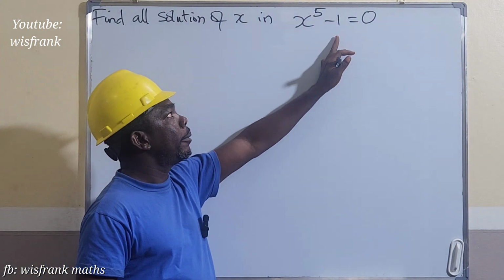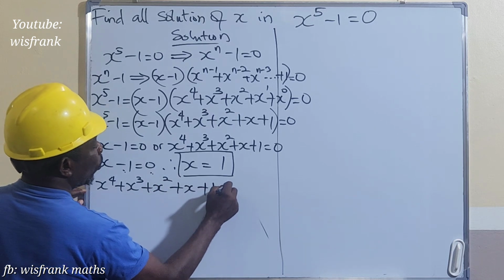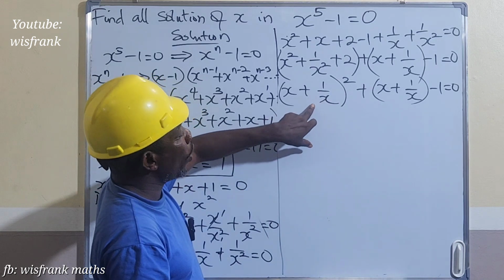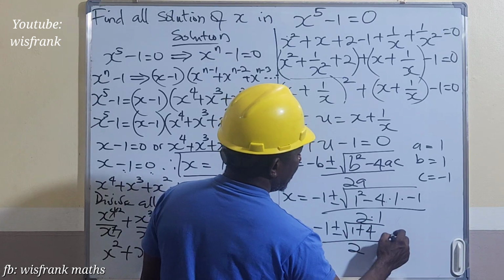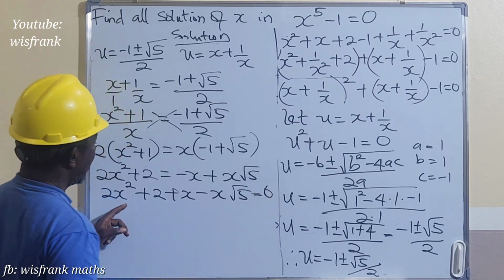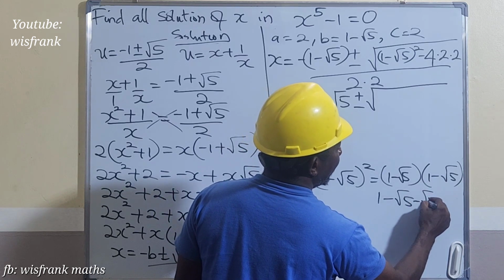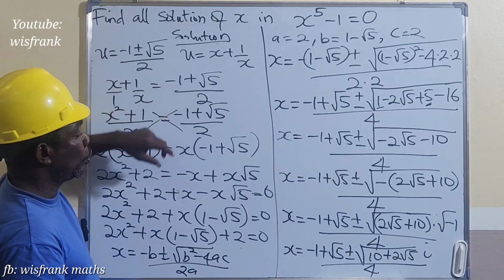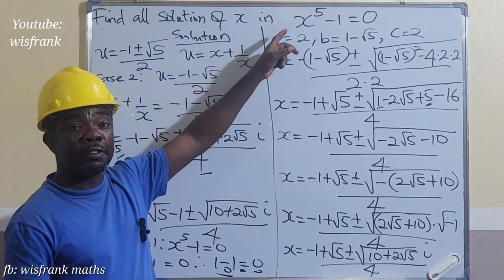Find all solutions for X | A nice maths Olympiad Problem